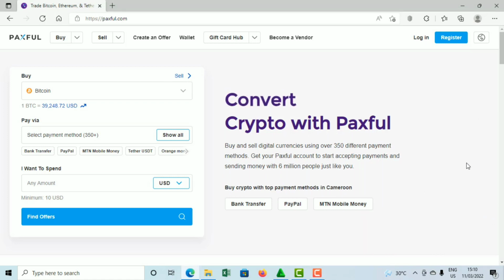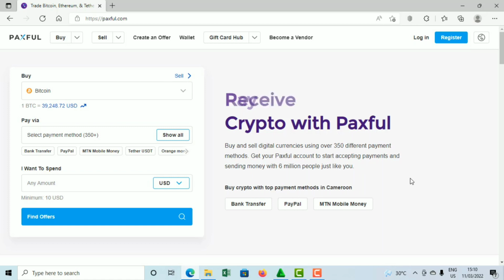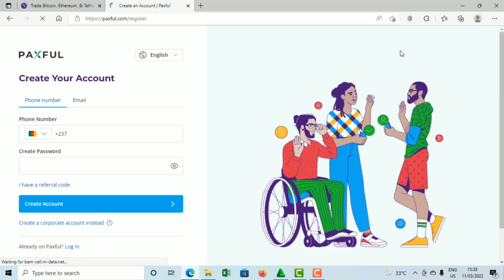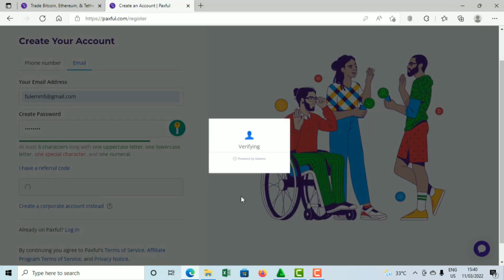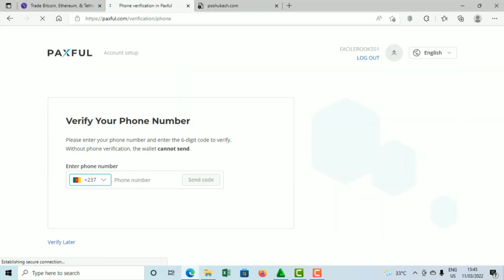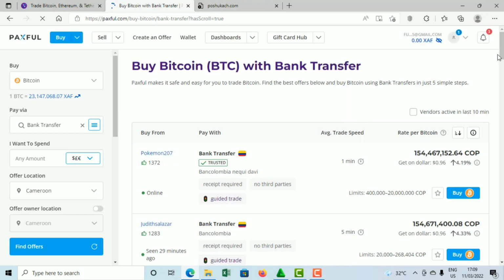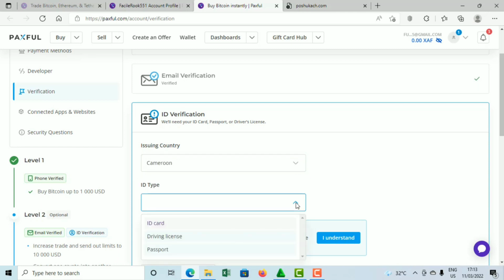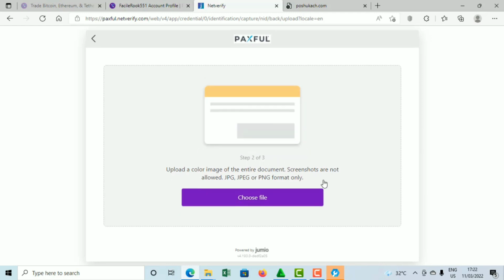HOW TO CREATE AND VERIFY A PAXFUL ACCOUNT. STEP BY STEP GUIDE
Hey there,
Welcome to this channel in this video i have illustrated a step by step guide on how to create and Verify a PAXFUL ACCOUNT.
In this video, I have I explain that Paxful is  a marketplace where people can buy and sell cryptocurrencies directly with each others.
Paxful an entirely peer to peer exchange and digital wallet provider that support more than three hundred payment methods for customers to buy Bitcoin and other cryptocurrencies.
Peer to peer crypto trading has become common as more retail traders enter the crypto space. While centralized crypto exchanges offer platforms for this purpose, there are standalone marketplaces specifically  for trading assets directly  between buyers and sellers.
Paxful is one of the top platform where P2P crypto trading is done. Are you looking for a place to buy or sell crypto without using an exchange, Paxful may be what you are looking for, do read on learn more about it.
P3P cannot be mentioned without paxful because it is one of the leading marketplaces in the space.
If you trade cryptocurrencies then follow the steps to create and verify your account.
Make sure you follow this video till the end. PAXFUL is simply an online market place where online traders can trade cryptocurrency curruencies online especially BITCOIN.